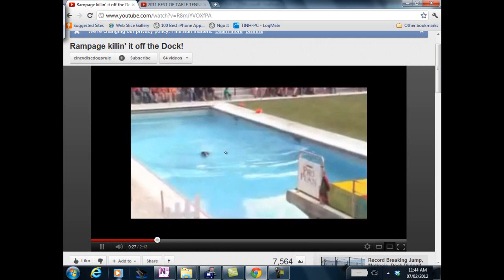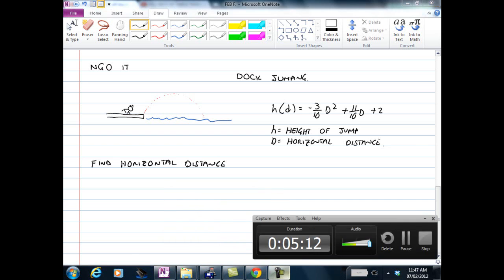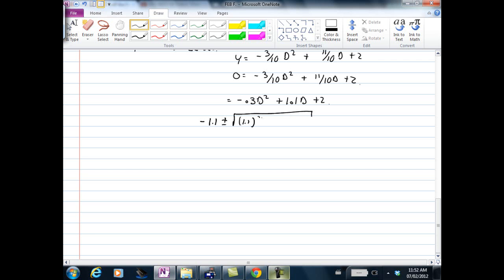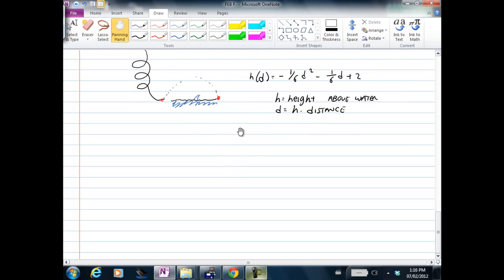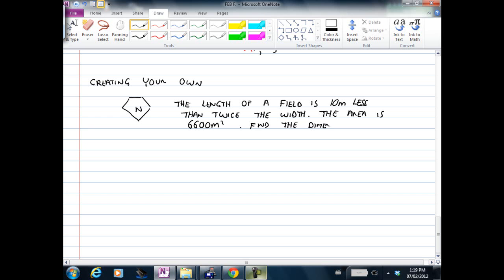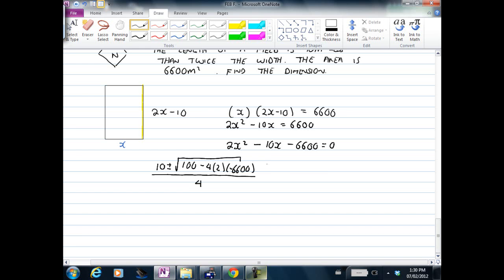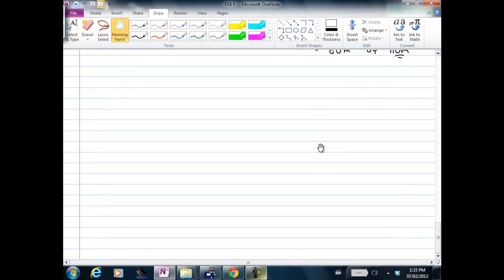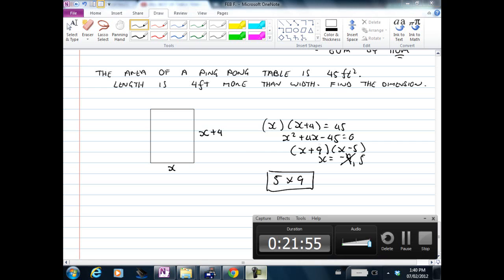Applications of quadratic functions.wmv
Quadratic functions in every day life.For more math videos please